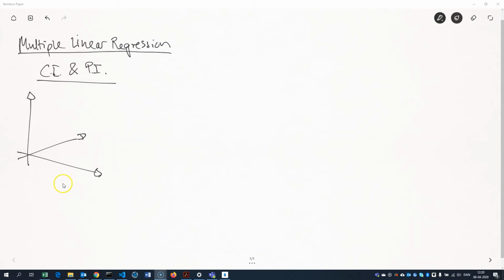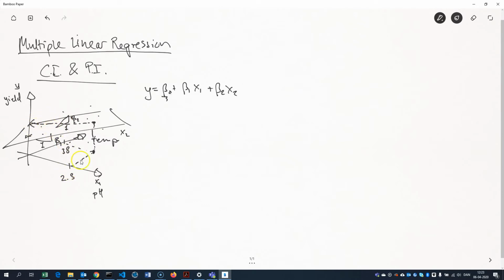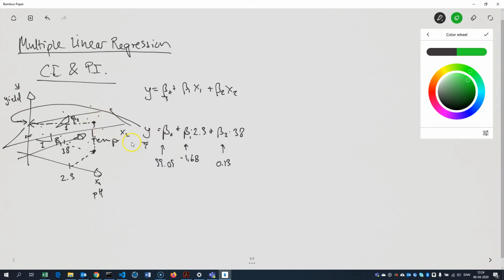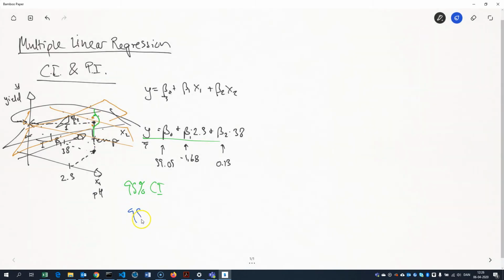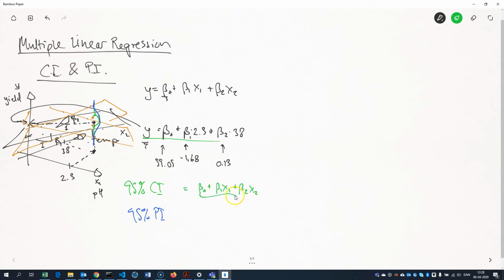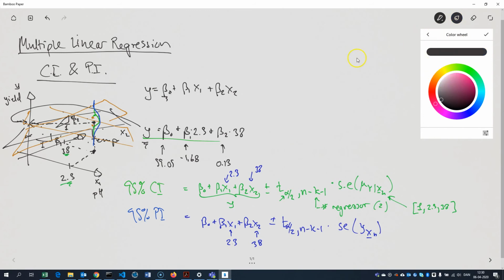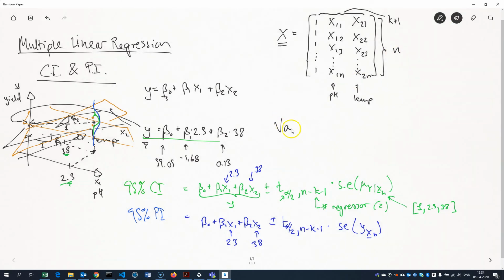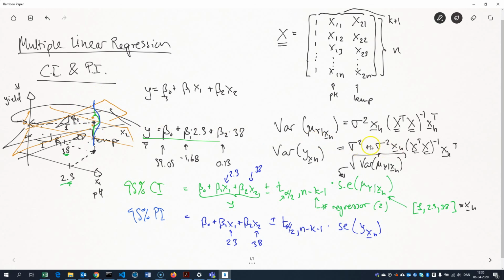multiple lin regression CI and PI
We introduce the formulas for the confidence interval of the expected response and the prediction interval of a new observation for multiple linear regression